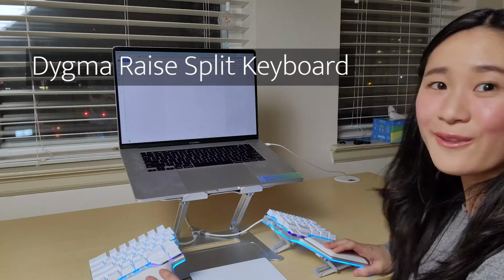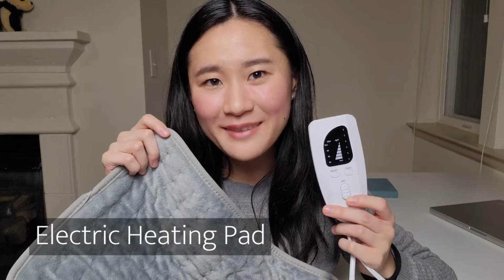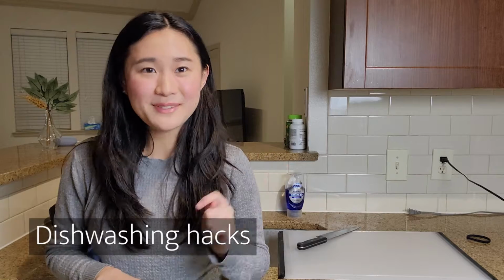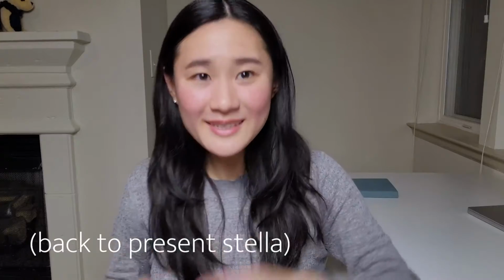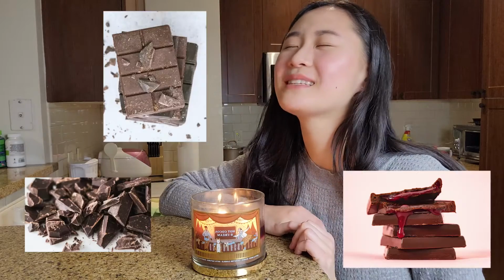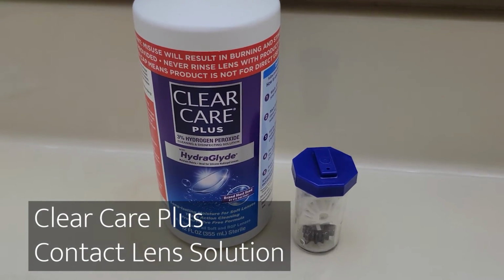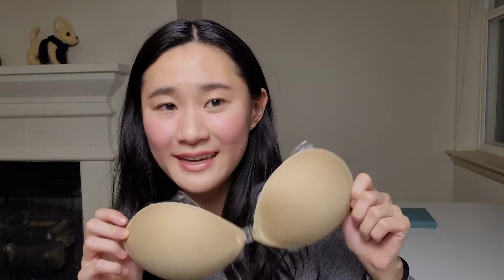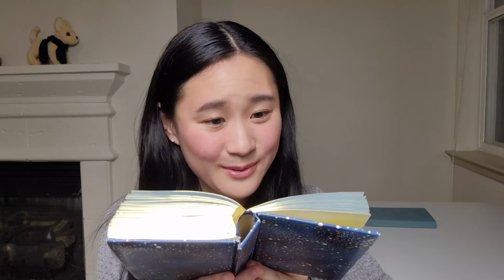10 clever LIFE-HACK items you didn’t know you needed! 😱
Ten (and a half) crazy things that have ACTUALLY made my life better 😄

Had a really fun time filming this video - hope you liked it and found some things that might change your life too! Let me know which item you're most tempted to buy 😋

✰ The Goods ✰
1. Dygma Raise Split Keyboard
2. Electric Heating Pad/Foot Warmer
3. Ikea Rubber Gloves
3.5. Dawn Inverted Dish Soap
4. Softboxes
5. Hot Cocoa & Cream Candle
7. Clear Care Plus Contact Lens Solution
8. Ikea Bissa Shoe Cabinet
9. Wingslove Sticky Bra
10. One Line a Day Journal

✰ Chapters ✰
00:00 Intro
00:20 Dygma raise split keyboard
01:56 Electric heating pad aka foot warmer
03:16 Ikea rubber gloves
03:39 Dawn inverted dish soap
04:27 Softboxes (not shadowboxes)
05:51 Hot cocoa & cream candle
06:35 Google home
07:31 Clear care plus contact lens solution
08:16 Ikea Bissa shoe cabinet
08:47 Wingslove sticky bra
09:42 One-line-a-day journal
10:45 That's a wrap!